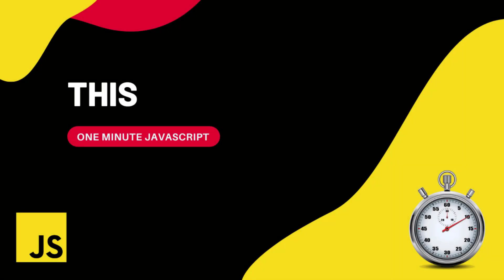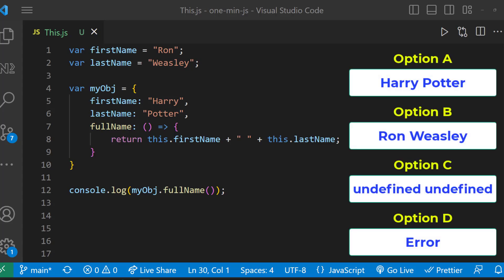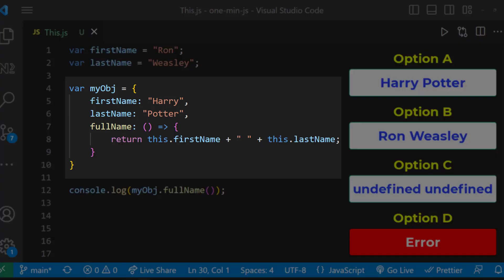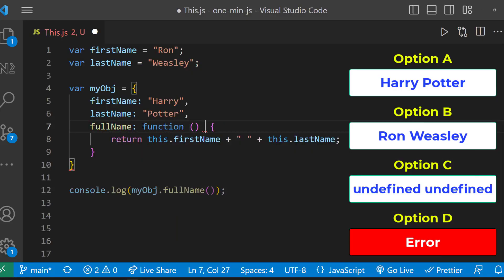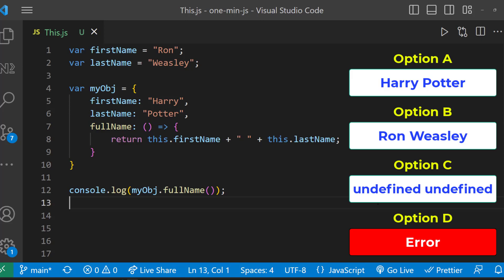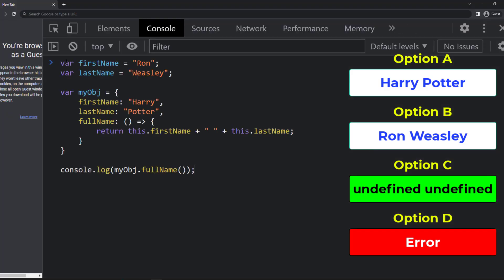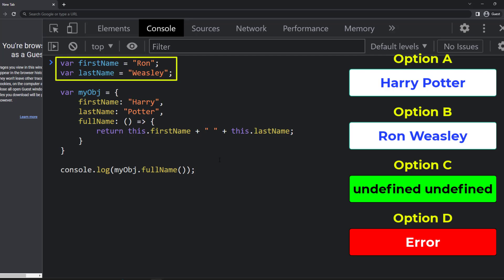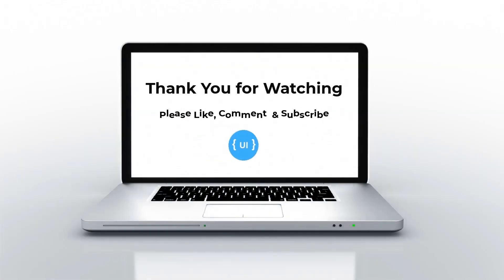This | Javascript | One Minute Javascript | 1 Min JS | Quick JS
Learn all about the this keyword in JavaScript in just one minute! This quick video is part of our "One Min JS" series and gives you a clear, concise explanation of how this works in JavaScript and why it's crucial for your coding journey. If you've ever wondered what this really refers to in JavaScript, this short guide will cover everything you need to know with simple examples.

Keywords covered: one min js, 1 min js, javascript, js, quick javascript, one minute javascript, this in js, this in javascript, javascript this, js this, js this example, javascript this example, js this explained, Javascript this explained, javascript this keyword, this keyword in javascript, this keyword, this keyword javascript, javascript this keyword scope, js this keyword, the this keyword in javascript, what is this keyword javascript, use of this keyword in javascript, JavaScript.